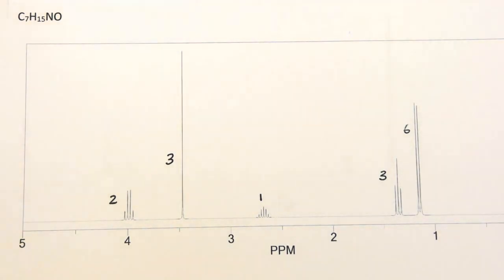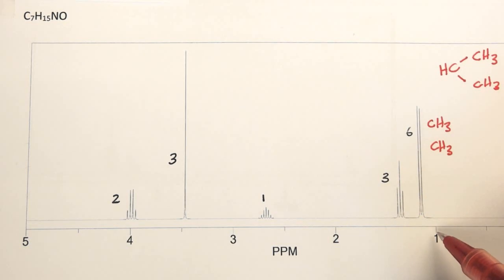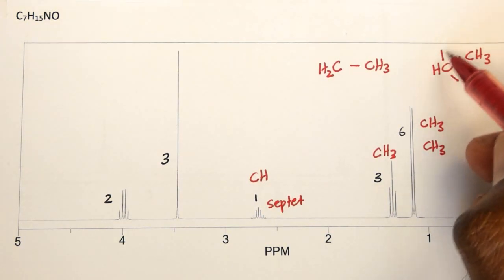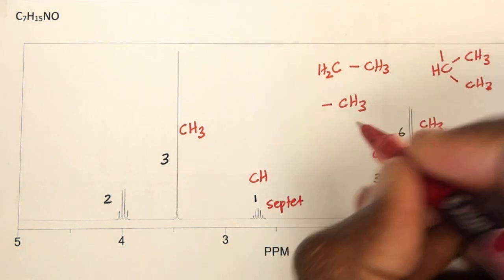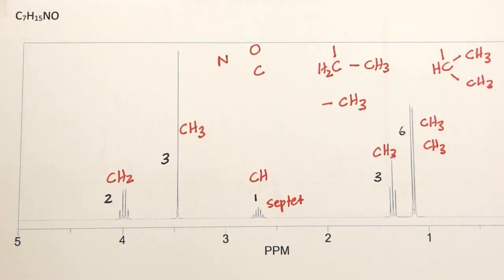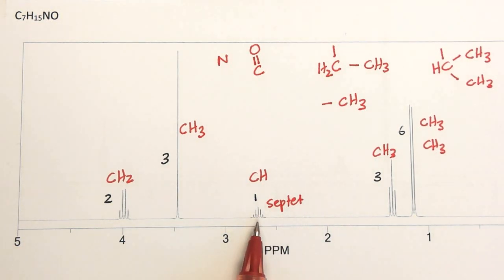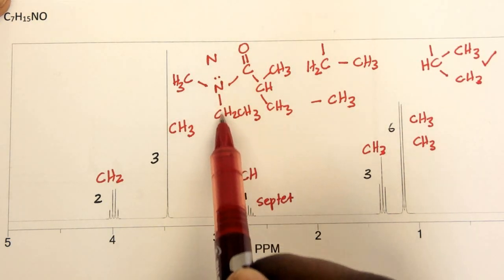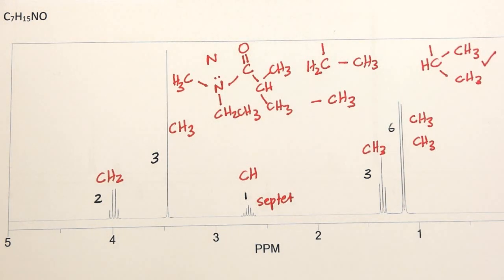NMR 2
This video will help you solve organic structures by NMR